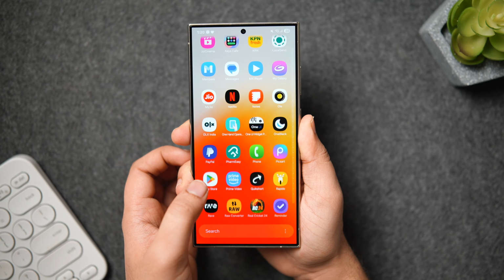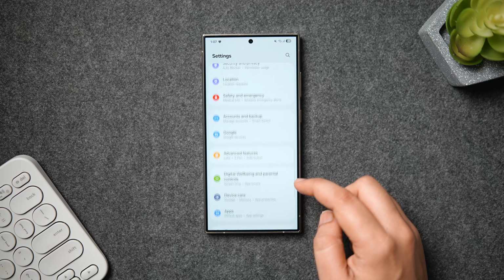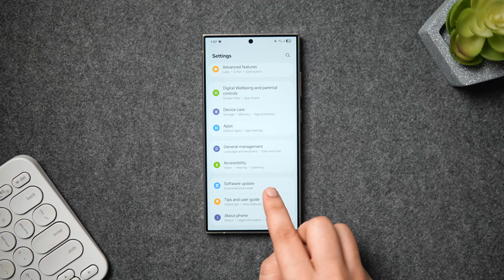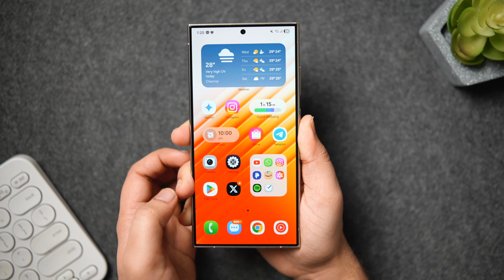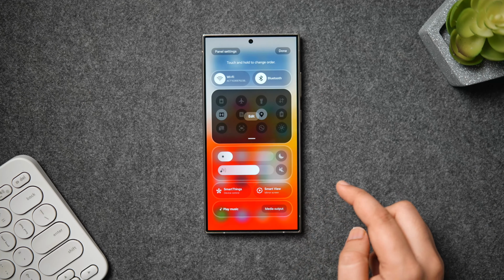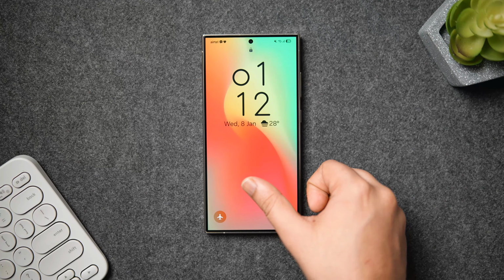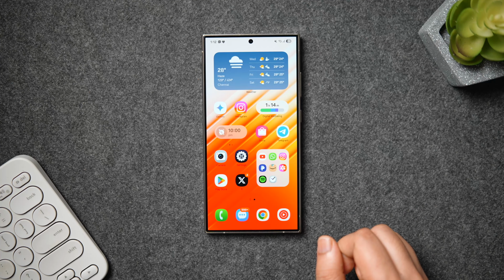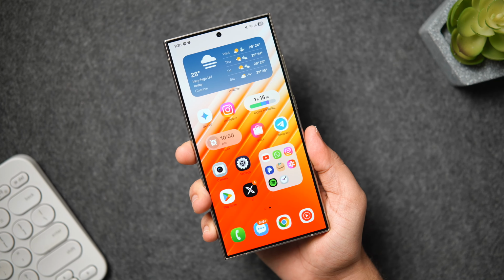One UI 7 is Getting INCREDIBLE - More New Features & Smoother Animations!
In this video, lets check out the one ui 7 beta 3 that I recently installed on my galaxy s24 ultra

Timestamps
00:00 one ui 7 beta 3
00:37 changes and new features
02:53 Smoother animations